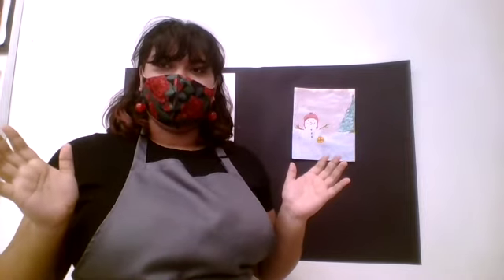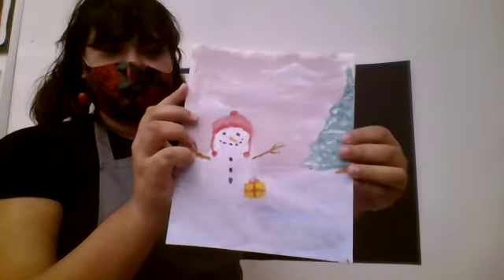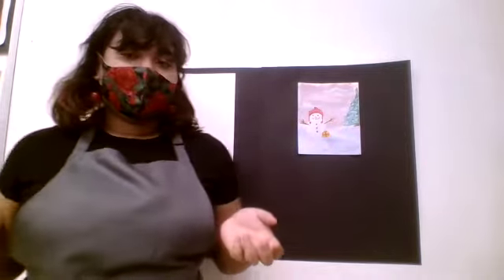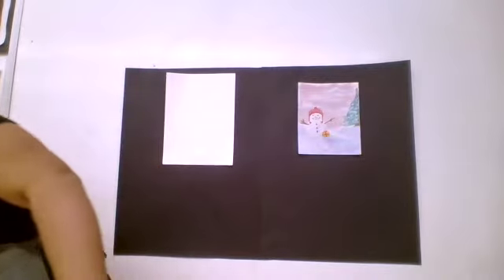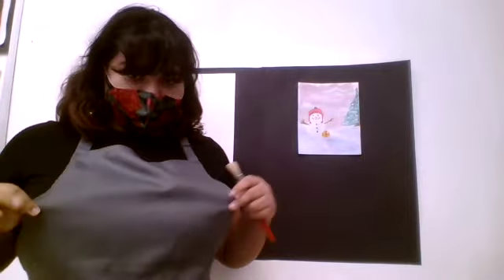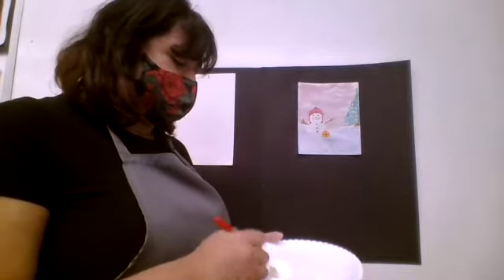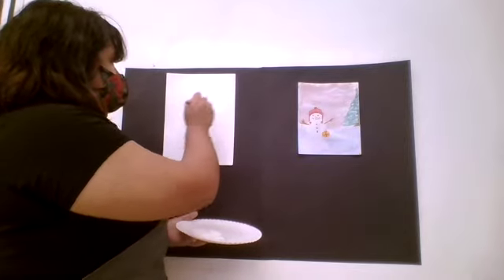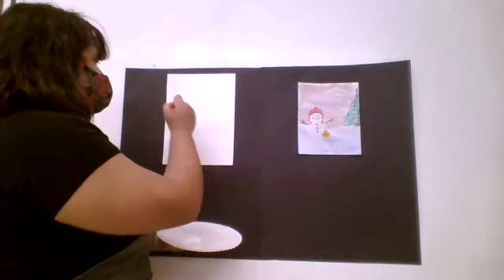NAHS Winter snowman Paint afternoon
Amityville Memorial High school National Art Honor Society Presents
" Winter Paint Aternoon"
Snowman Painting by Kaya